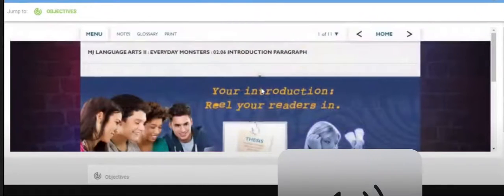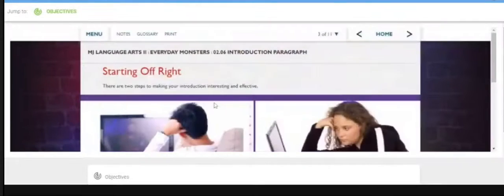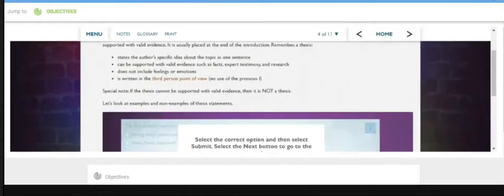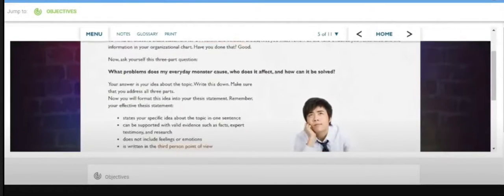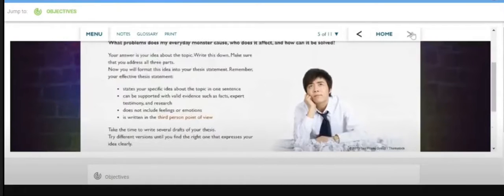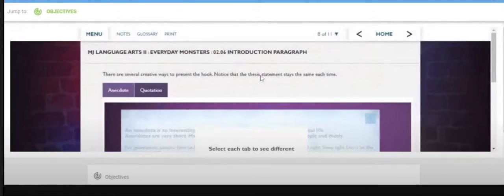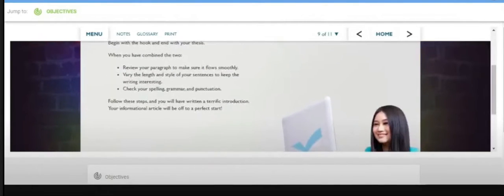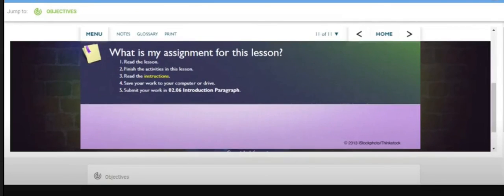7th grade_2.06 Read Aloud